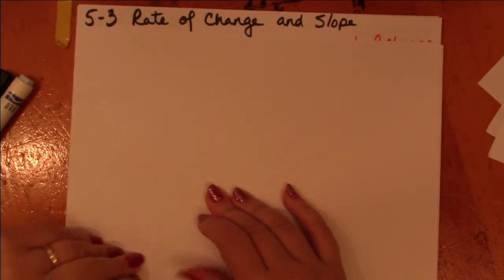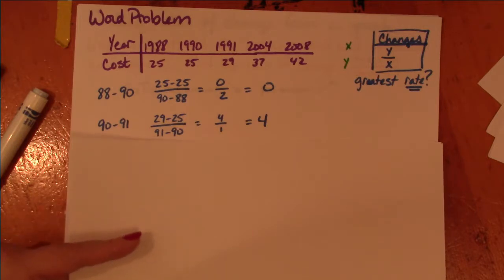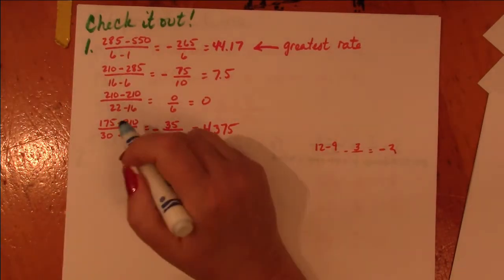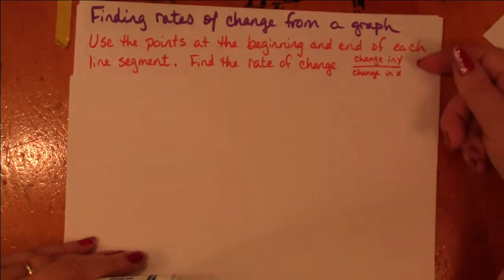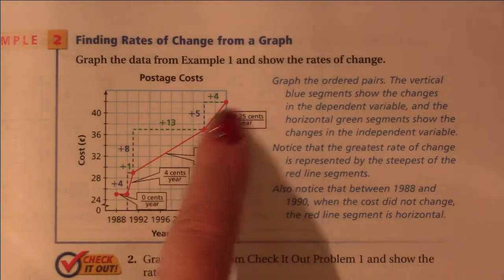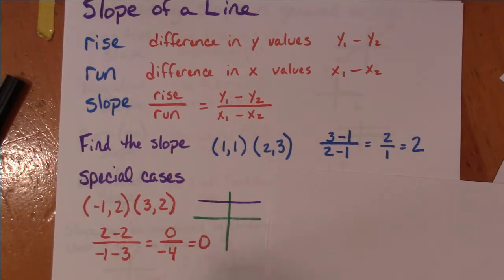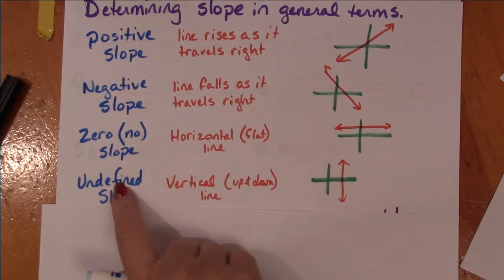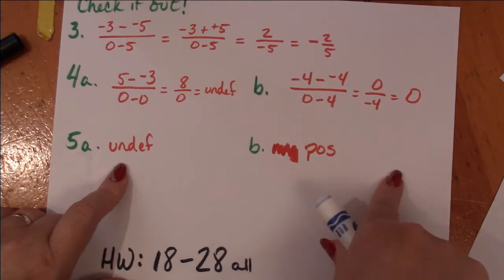Alg 5-3 Rate of Change and Slope